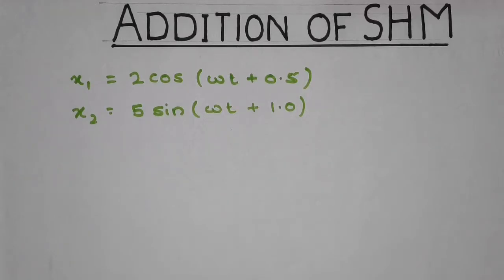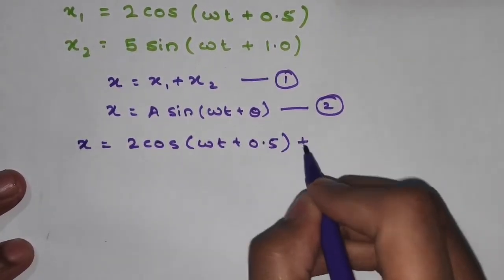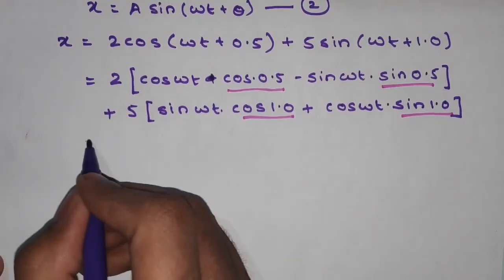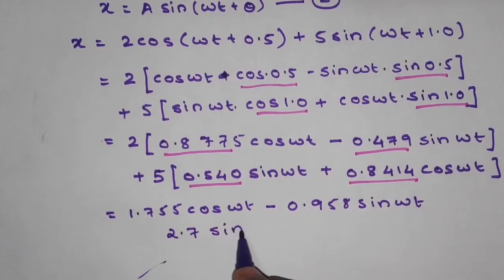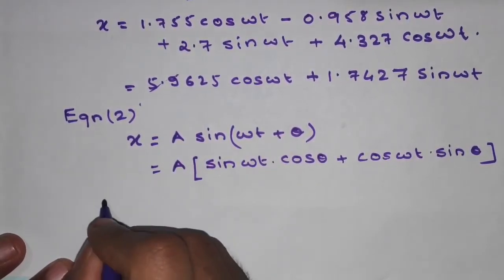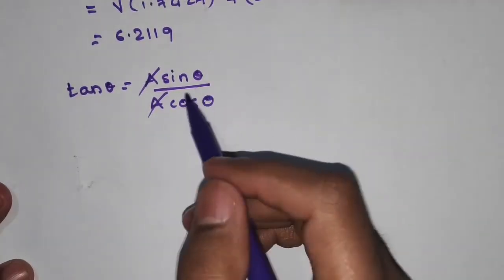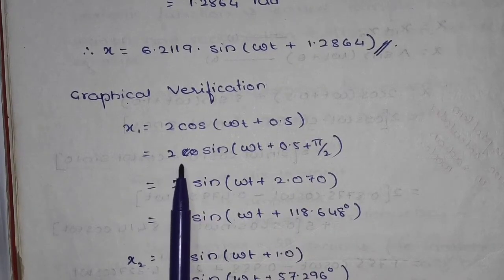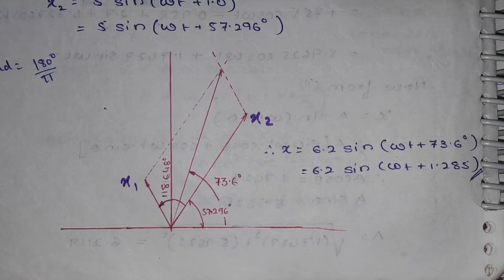Lecture 05 | Addition of SHM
This video explains how two SHMs can be added to obtain resultant SHM.

Special thanks to FilmoraGo app for editing this video.